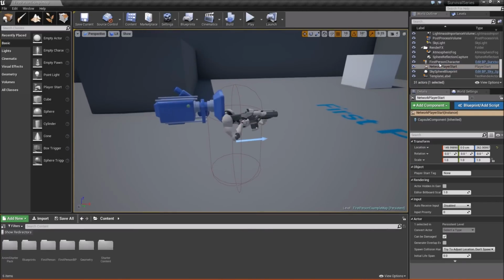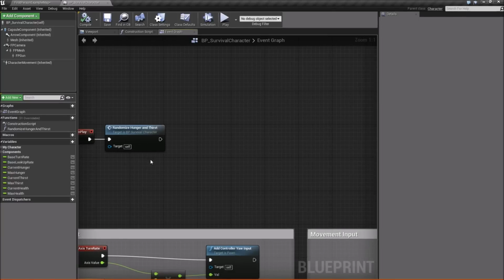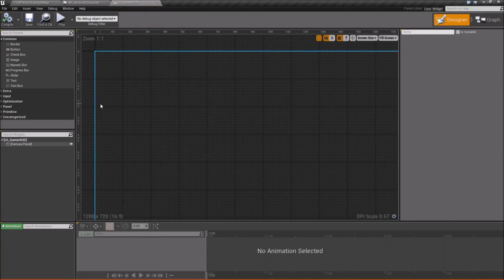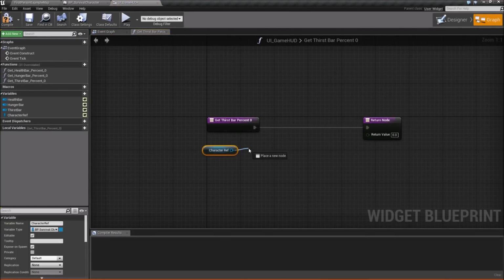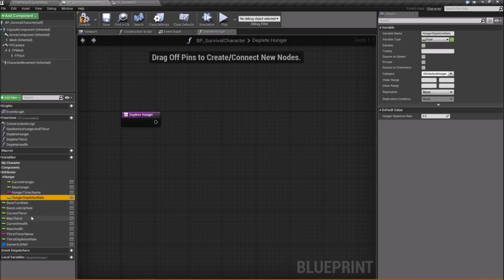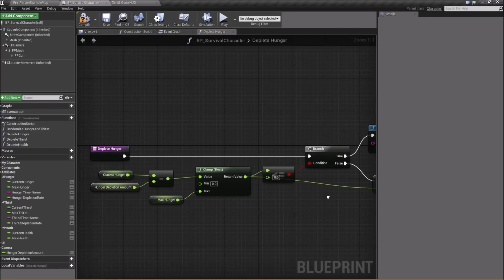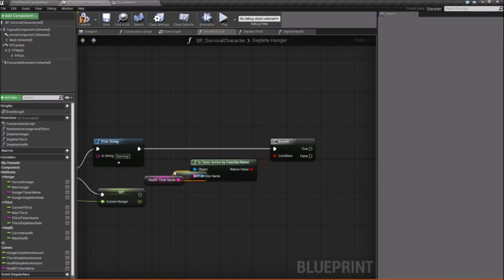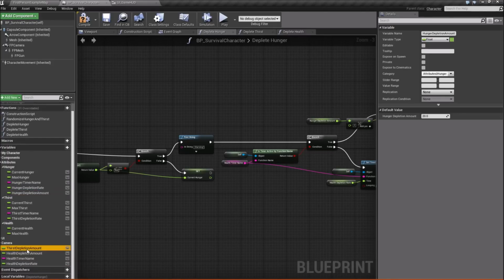UE4 Survival Game - Adding Hunger, Thirst, and Health (Part 2)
In this video we add the hunger and thirst mechanics to our survival character, and we go over how to effect the character's health when the character is starving or thirsty.